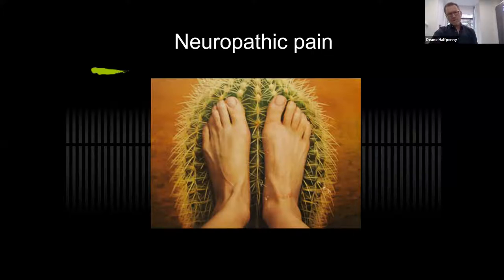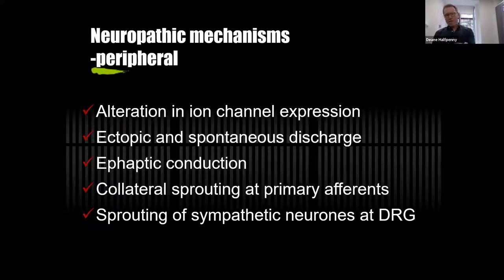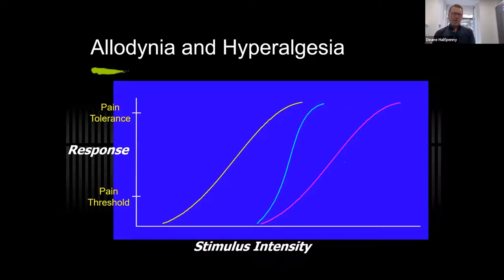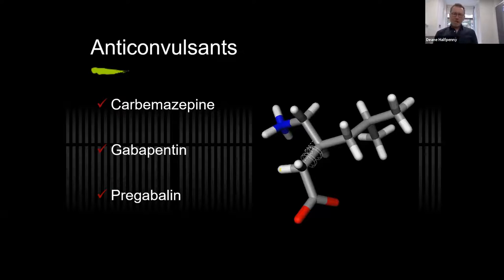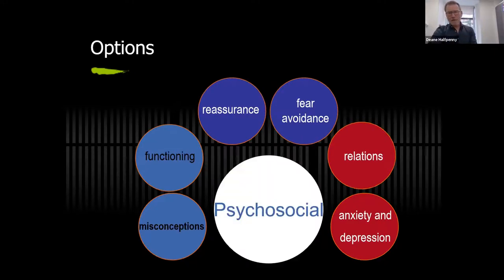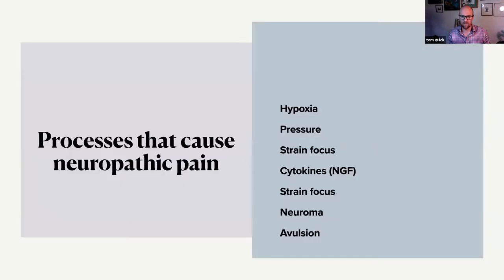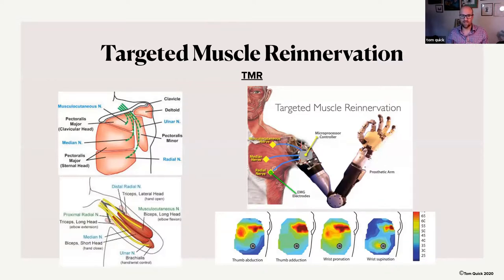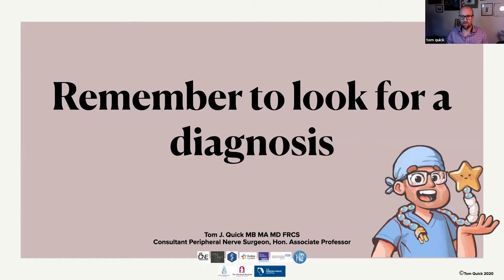Lunch & Learn. Neuropathic Pain Webinar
London Orthopaedic Clinic (TLOC) is committed to providing free, expert-led education to practising GP's, Physiotherapists and Allied Health Professionals.  We are therefore pleased to be reinstating our monthly Lunch and  Learn events as informal, 1 hour webinars, accessible via Zoom.

This webinar; 'Current Concepts in the Management of Neuropathic Pain States'  features two of our specialist Pain Management team:

Dr Deane Halfpenny.  Consultant in Musculoskeletal Pain Medicine 'Neuropathic pain - presentation, pathophysiology and treatments'

Mr Tom Quick. Consultant Peripheral Nerve Surgeon
'Surgical Management of Post Traumatic Neuropathic Pain-states'